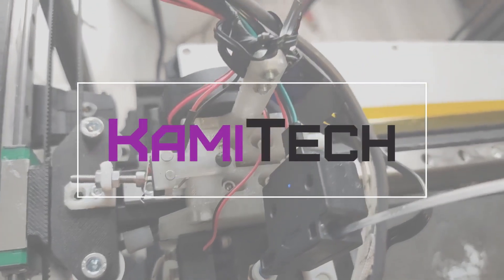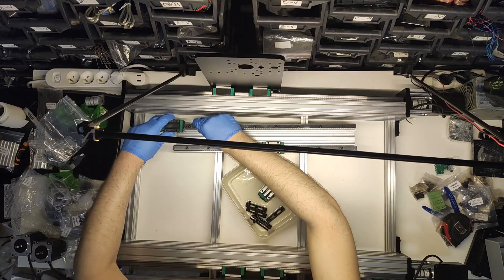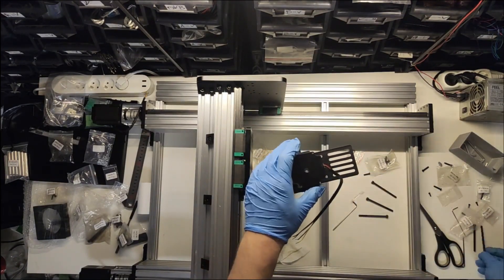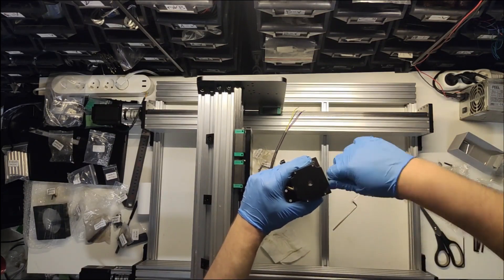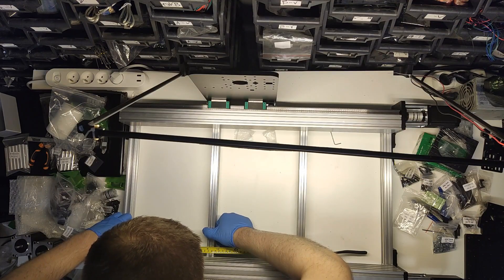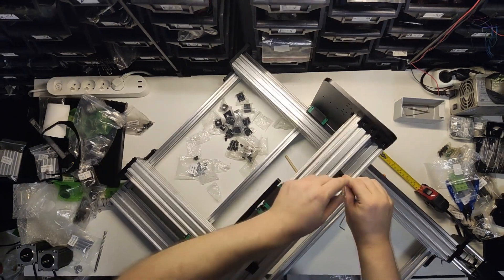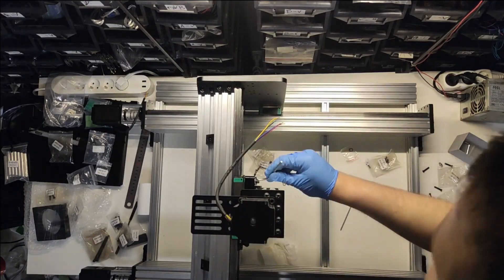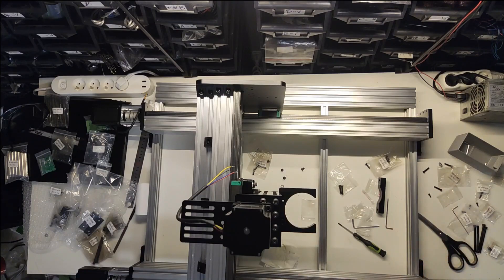Ultimate Bee - Inexpensive CNC machine kit building - Part 2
Ultimate Bee - Inexpensive CNC machine kit building

APPENDIX: I did forget to mention about sager clip on one of the bearings.